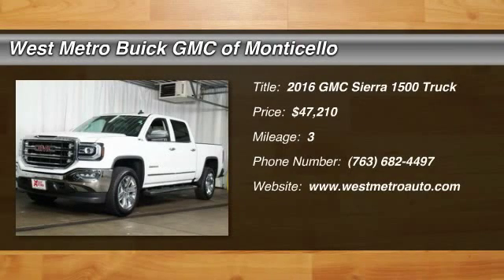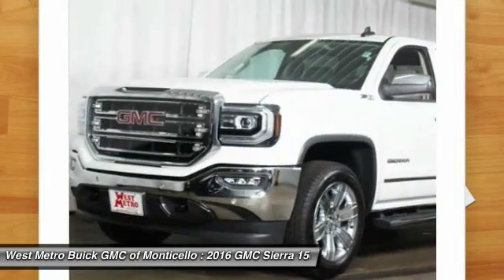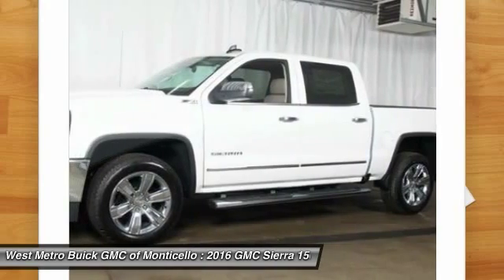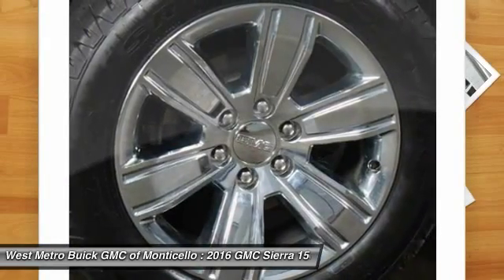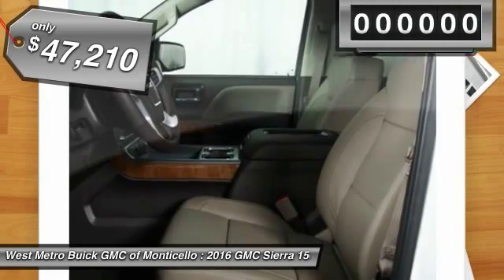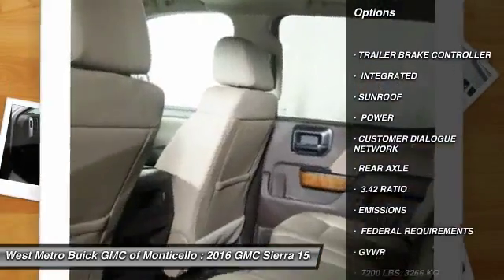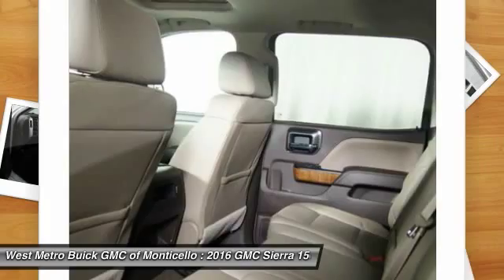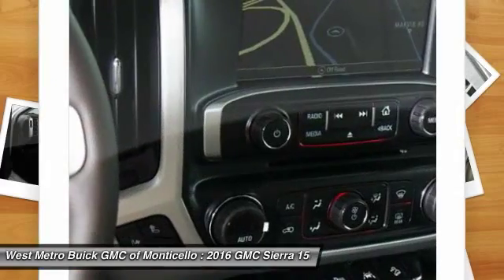2016 GMC Sierra 1500 Minneapolis, St Cloud, Elk River, Monticello, MN G16-267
2016 GMC Sierra 1500 SLT

You'll love this 2016 GMC Sierra 1500. This is a truck you'll want to take home. With 3 miles, it features Automatic transmission and an exterior color of WHITE FROST TRICOAT. Call and get in touch with West Metro Buick GMC of Monticello directly, and be the first to open the truck door today!